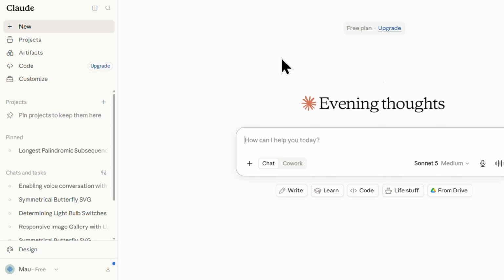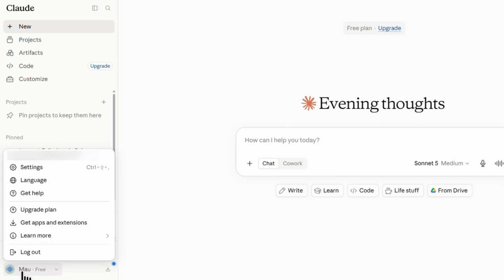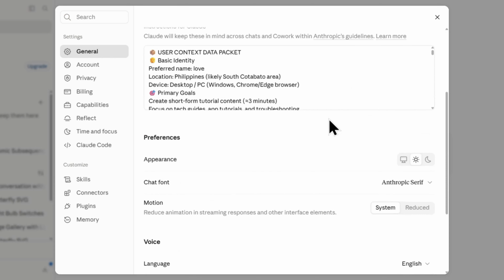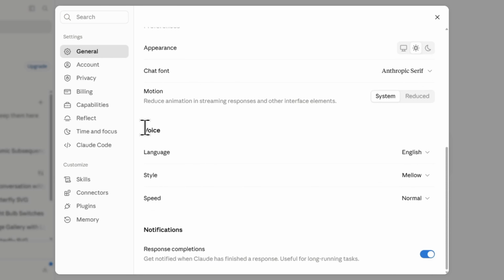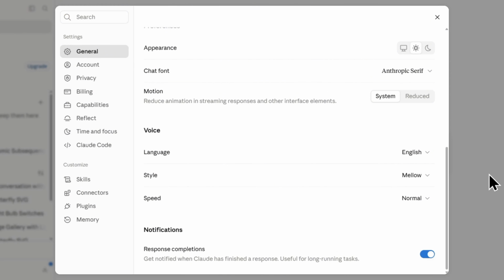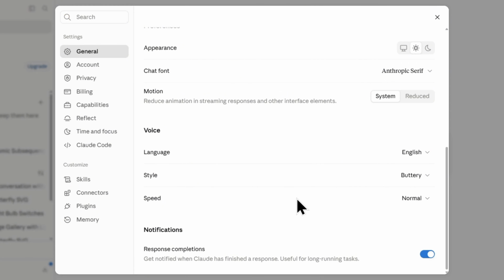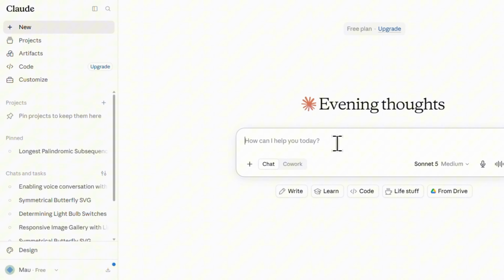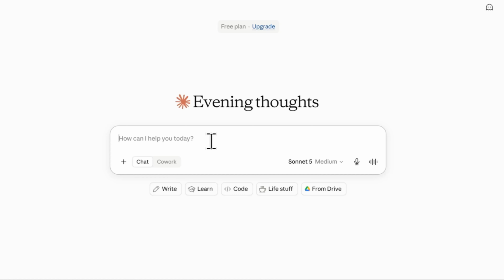How to Enable Voice Mode on Claude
How to enable Voice Mode on Claude step by step. In this tutorial, you'll learn how to turn on Claude Voice Mode and start using voice conversations with Claude AI.

Follow this simple step-by-step guide to find the Voice Mode option, enable it, and start talking with Claude using voice.

What you'll learn:
How to turn on Claude Voice Mode
Where to find the Claude Voice Mode option
How to start a voice conversation with Claude
How to use Claude's voice features
Claude Voice Mode explained step by step